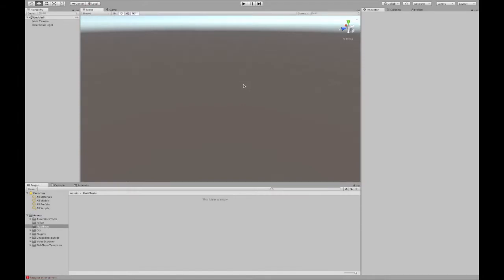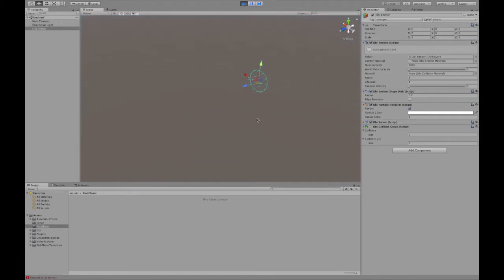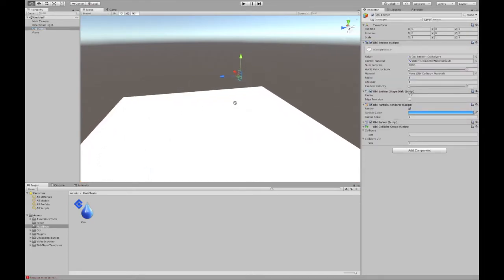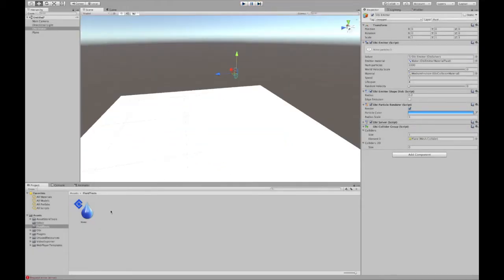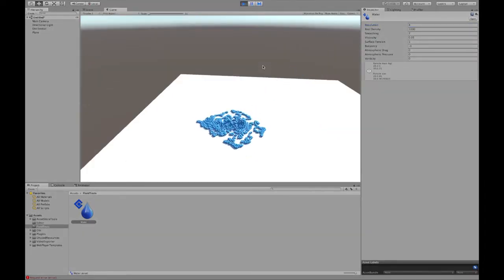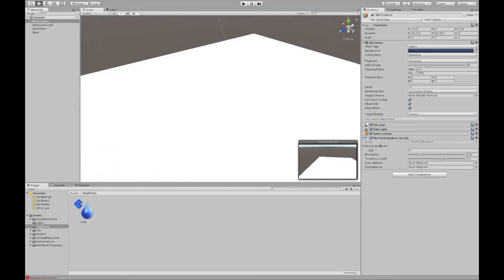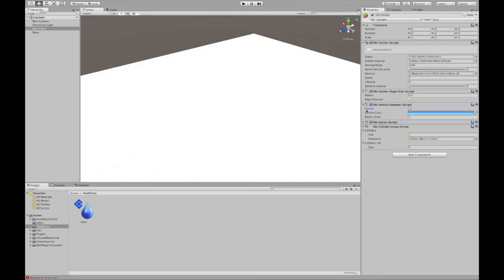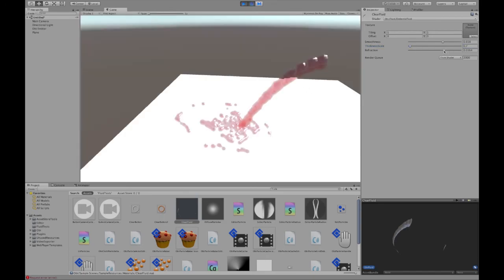Obi Fluid - Basic setup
If you have any question please join our forum:
A quick introduction to fluid simulation and rendering using ObiFluid.